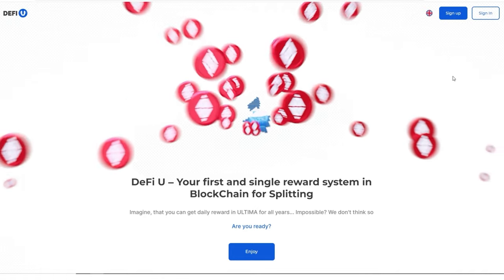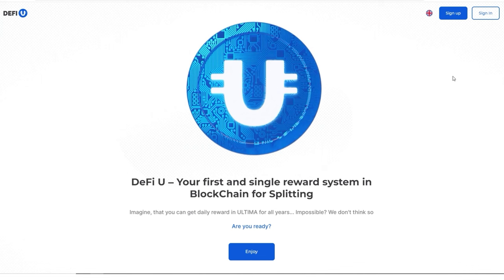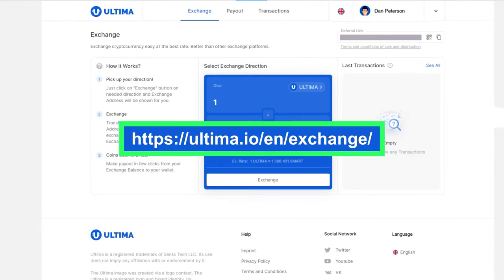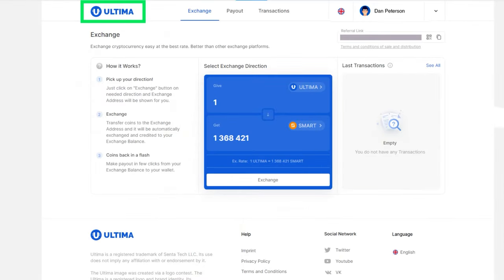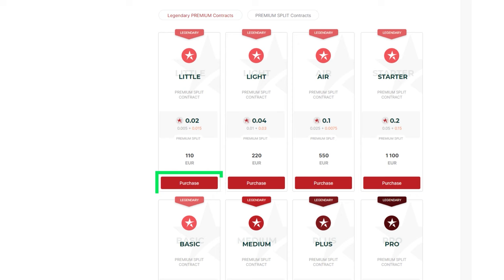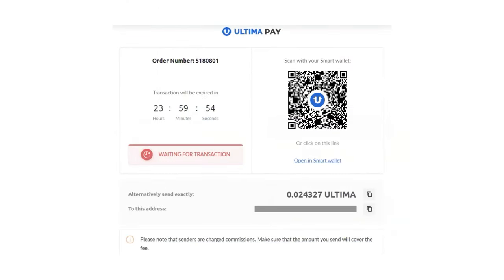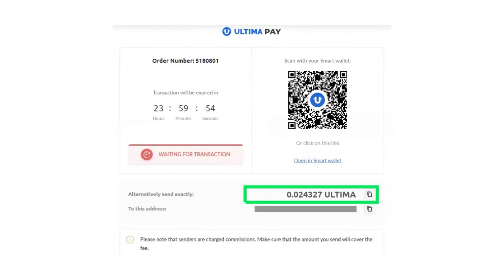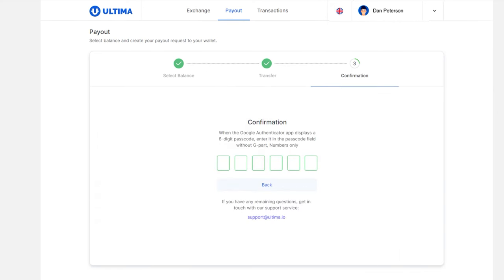How to Purchase a Product on the DeFi-U Website Through Ultima Exchanger?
If you want to buy a package on the DeFi-U website, you can use the internal exchange, Ultima Exchanger. This platform allows users to exchange USDT for ULTIMA and ULTIMA for SMART within the ecosystem.

The payment process through Ultima Exchanger takes just a few minutes. In this guide, we will show you the entire process of paying for a product through the exchange.